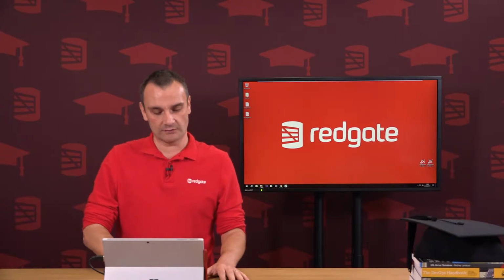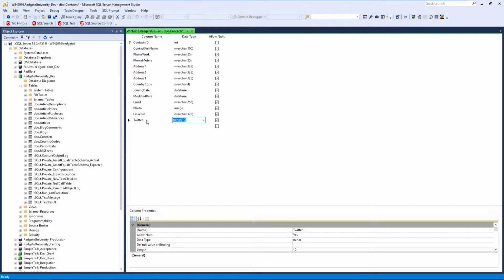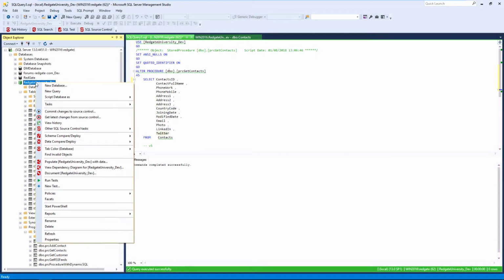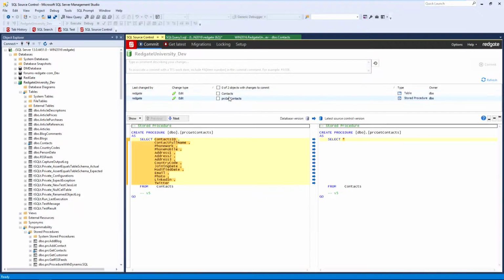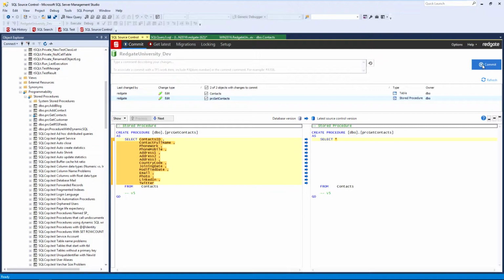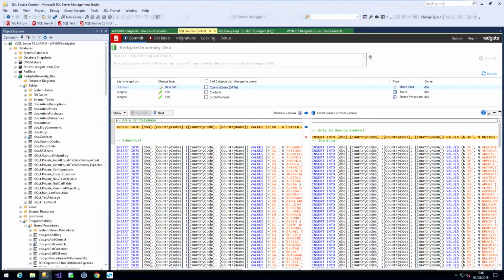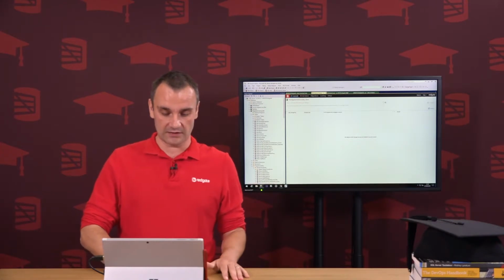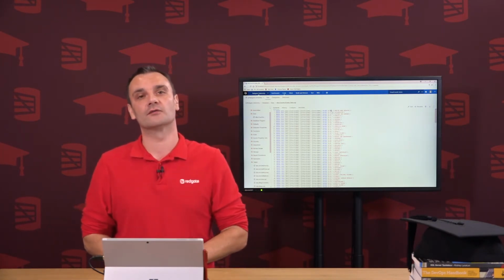SQL Source Control Module 2: Committing changes